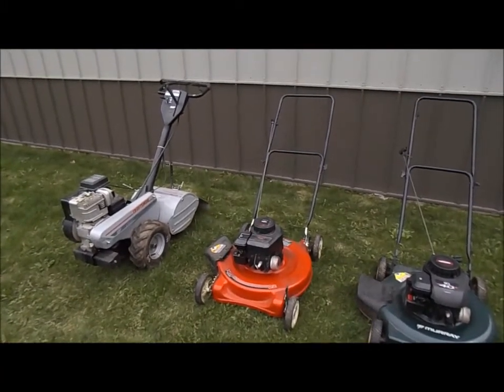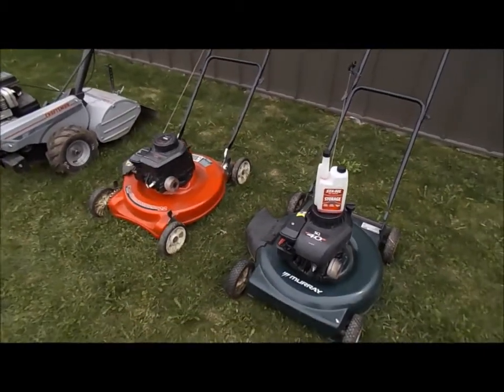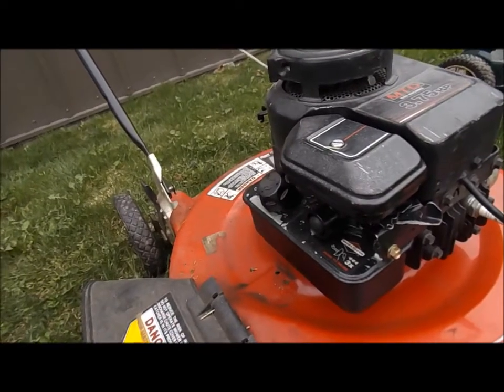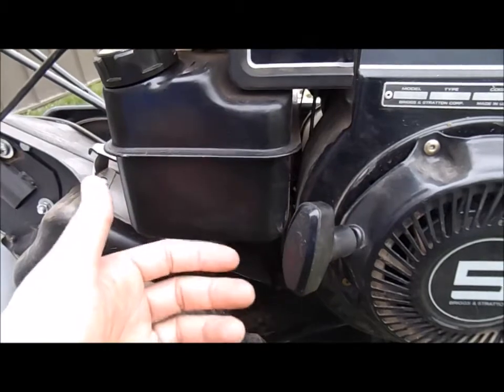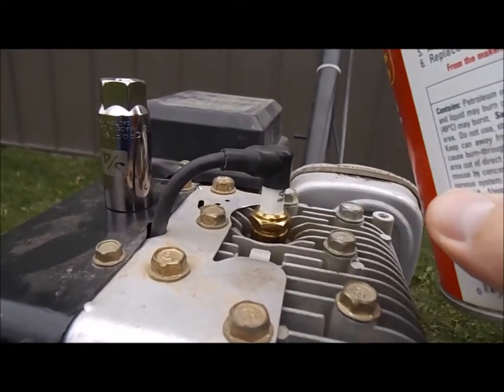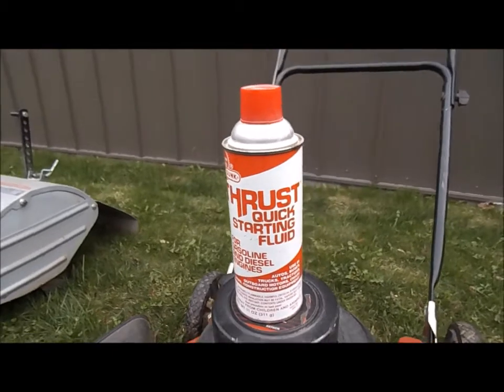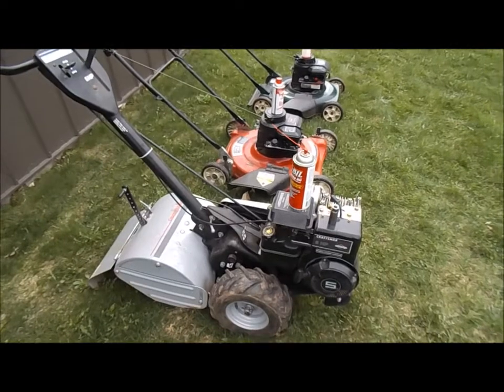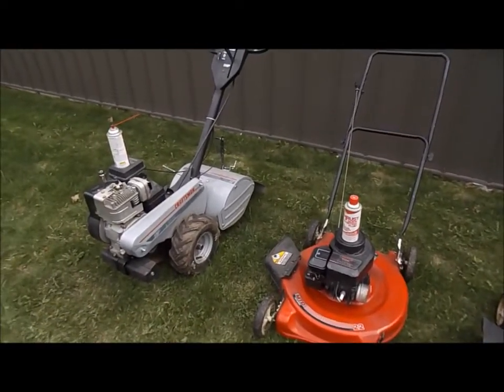Get your small engine running